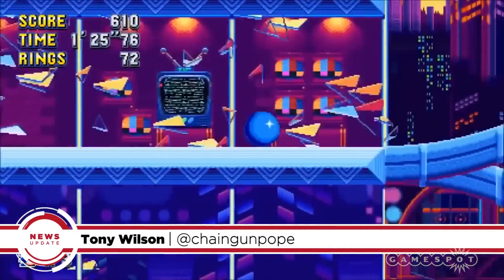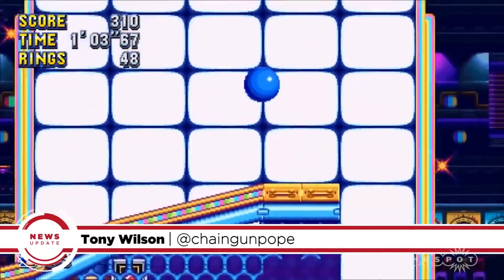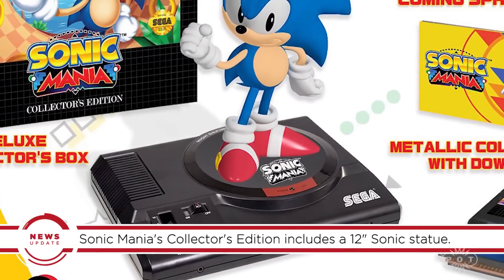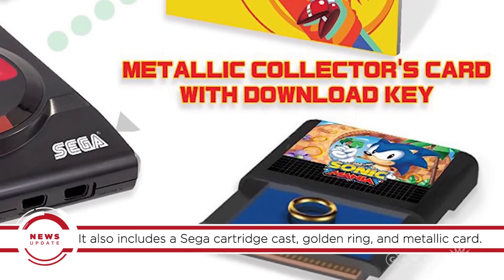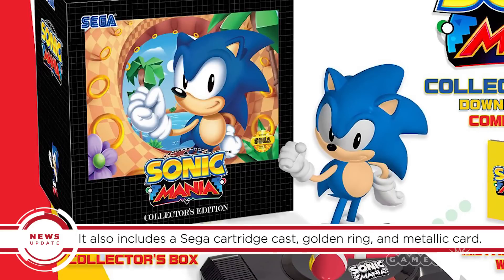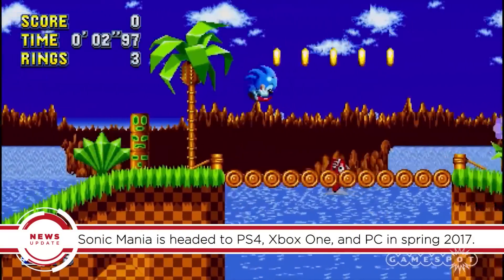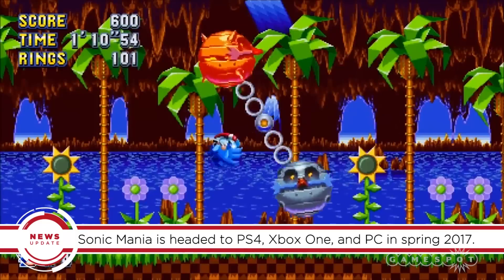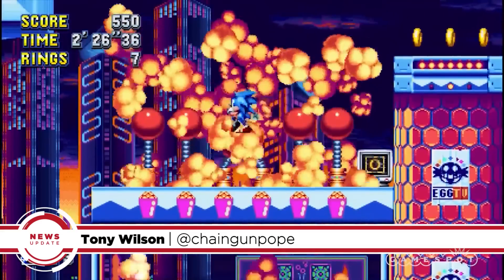Sonic Mania Collector's Edition Looks Incredible - GS News Update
After it leaked on Amazon, Sega today officially announced a cool-looking collector's edition for Sonic Mania. The centerpiece of the bundle is a 12" Sonic statue who stands on a base modeled after the Sega Genesis. You can even flip a switch to play the famous "SEEGAA" startup audio.